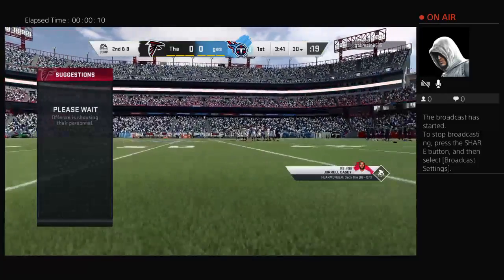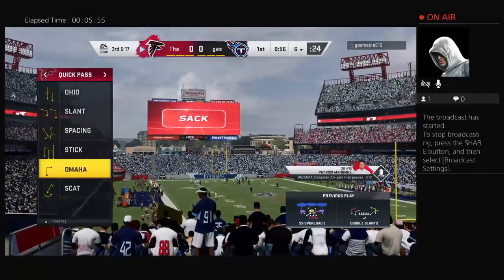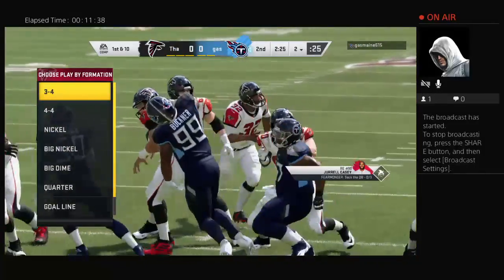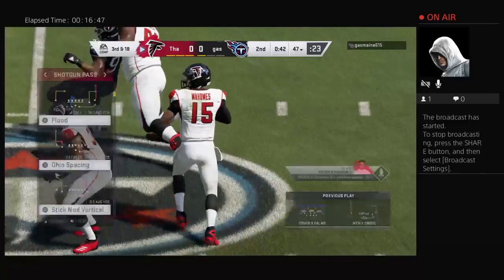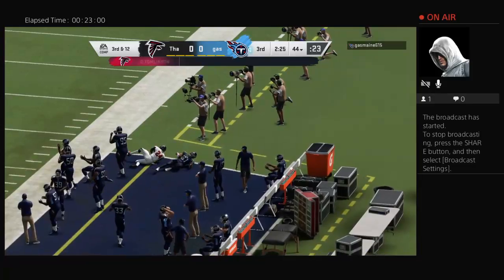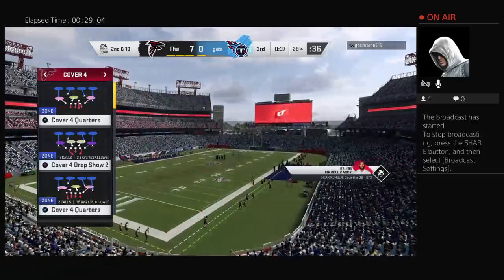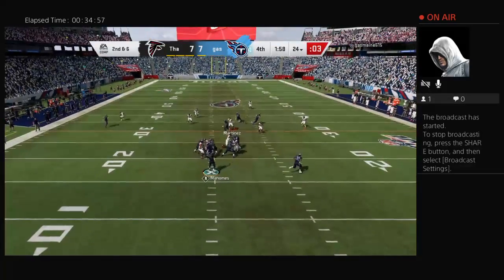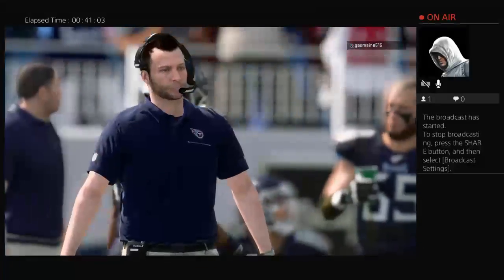ThatsA100's Live PS4 Broadcast